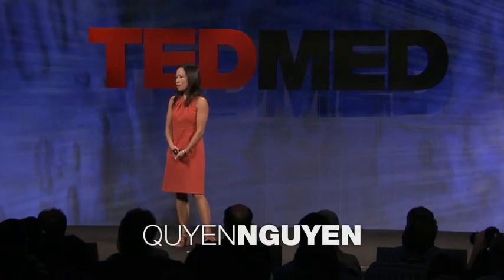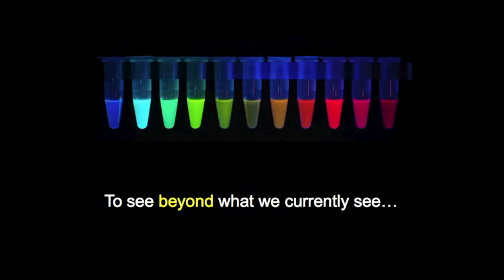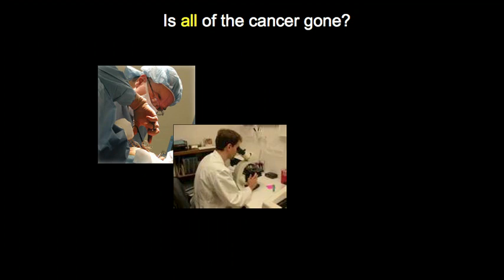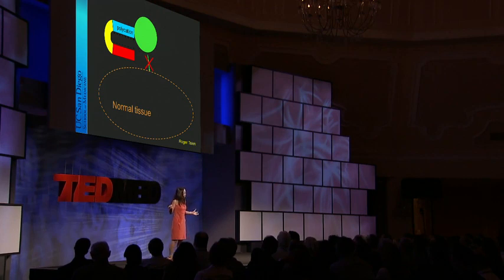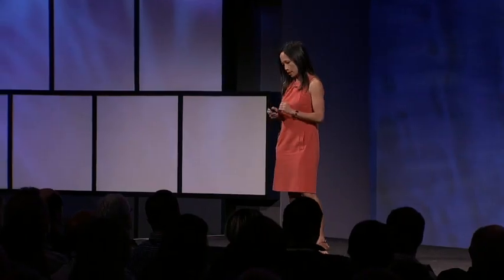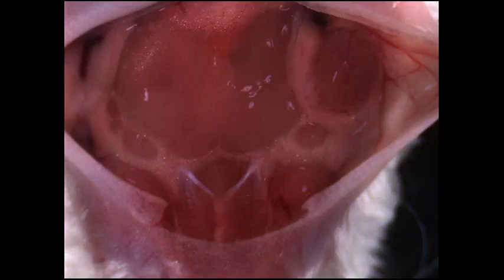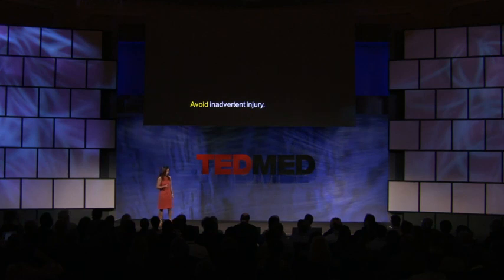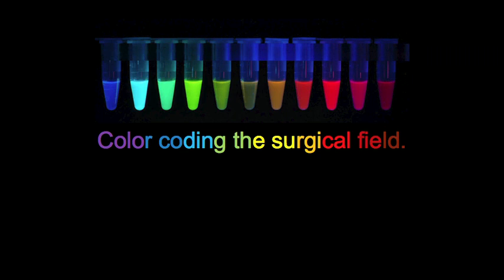Quyen Nguyen: Color-coded surgery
Surgeons are taught from textbooks which conveniently color-code the types of tissues, but that's not what it looks like in real life -- until now. At TEDMED Quyen Nguyen demonstrates how a molecular marker can make tumors light up in neon green, showing surgeons exactly where to cut.